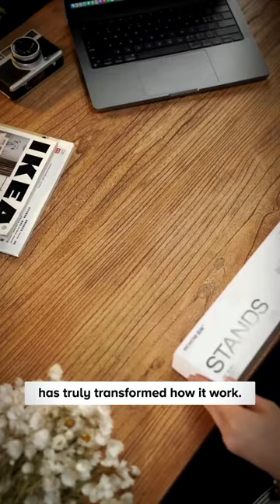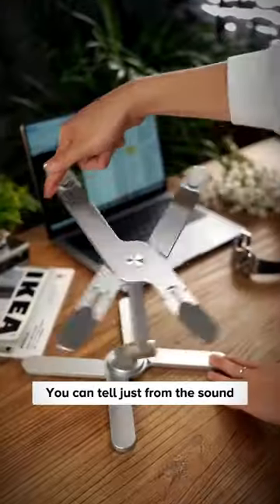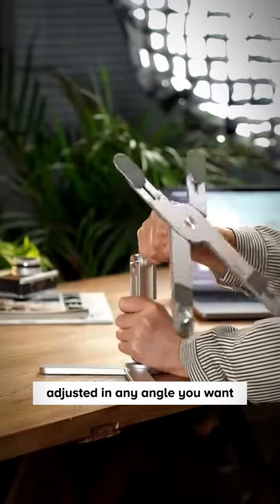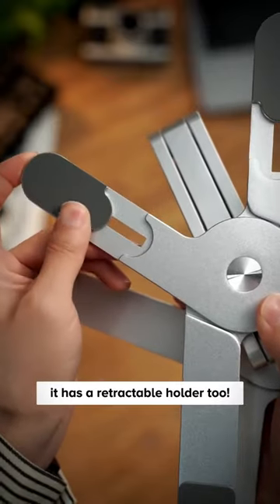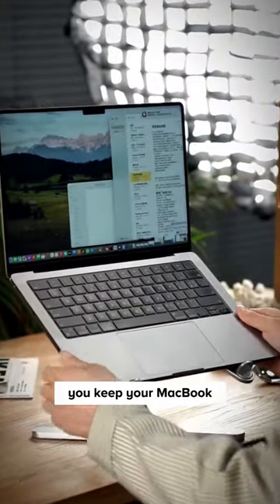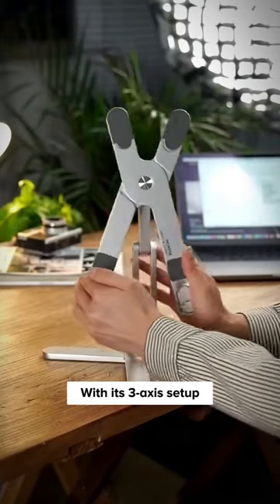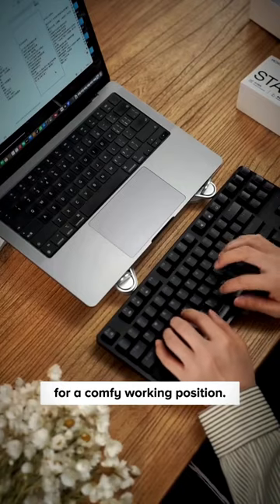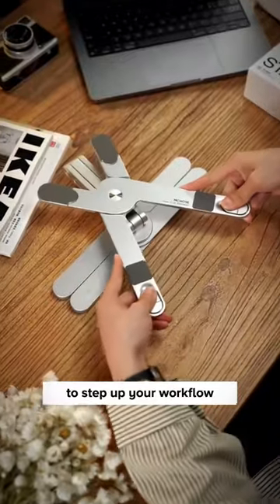This X Laptop Stand looks like X-Men tech, so sick😫